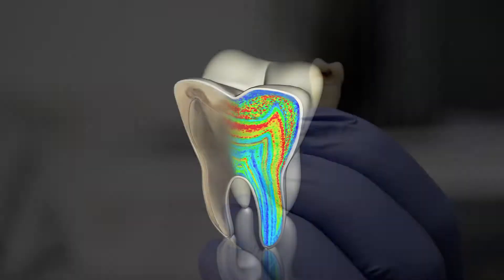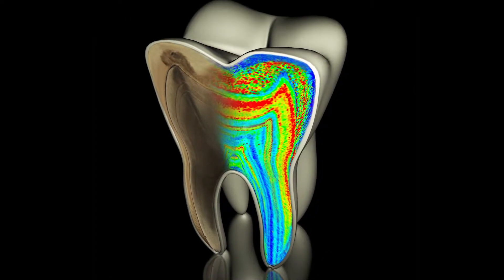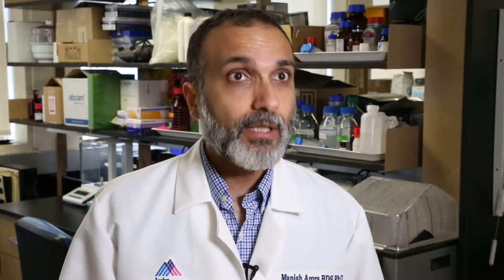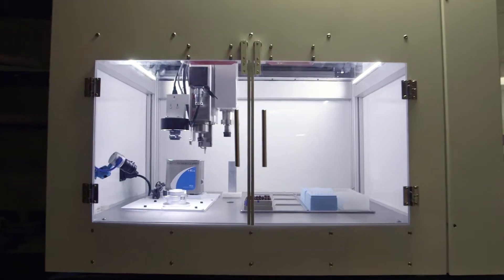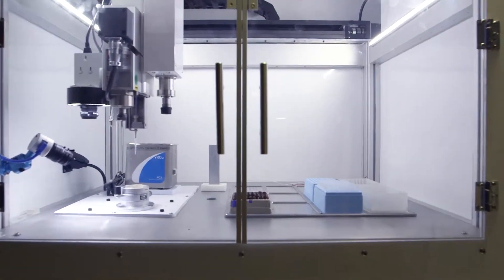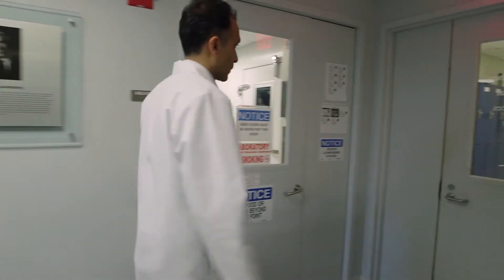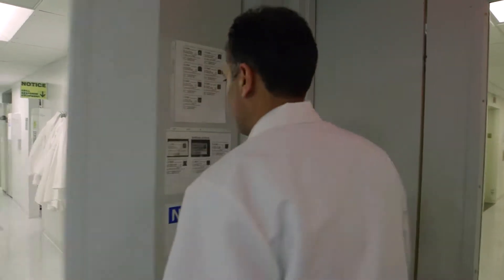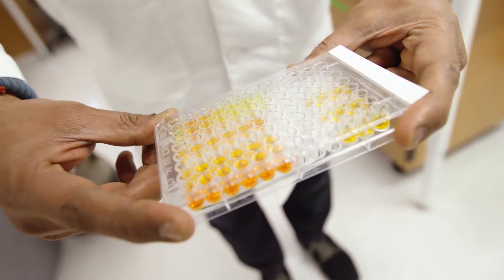Exposure To Toxins And Nutrients During Pregnancy Correlated To Autism Risk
Using baby teeth as a novel biomarker of early life environmental exposure, researchers from the Lautenberg Environmental Health Science Lab and the Seaver Autism Center for Research and Treatment at Mount Sinai found that differences in the uptake of multiple toxic and essential elements over the second and third trimesters and early postnatal periods have an impact on the risk of developing autism spectrum disorders (ASD), according to a study published inNature. The critical developmental windows for the observed discrepancies varied for each element, suggesting that systemic elemental dysregulation may serve an important role in ASD.